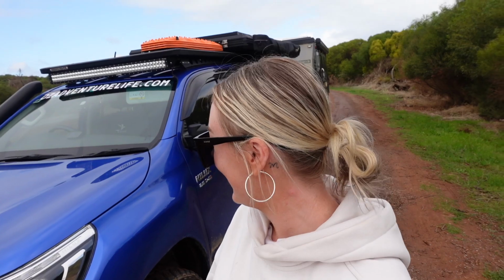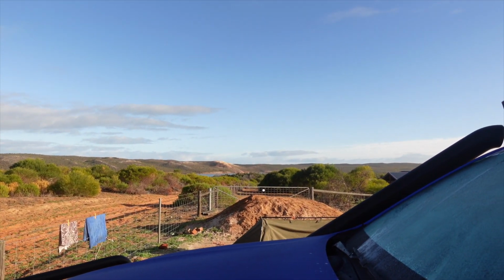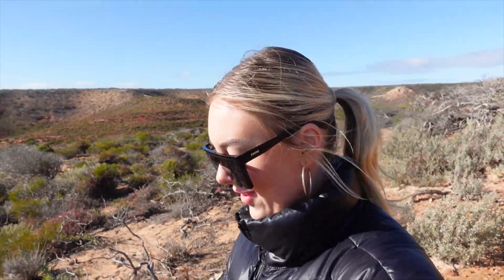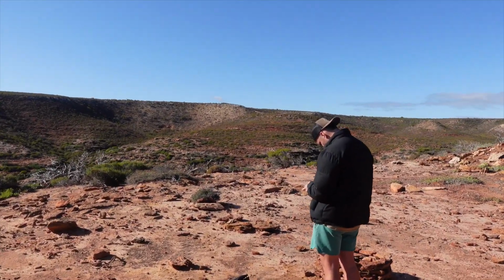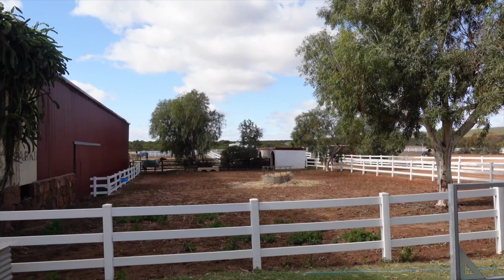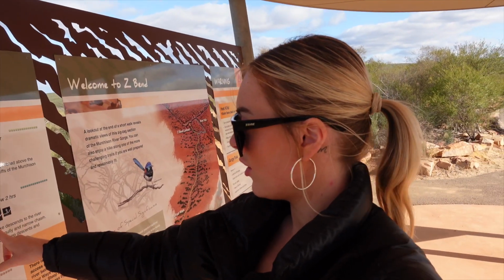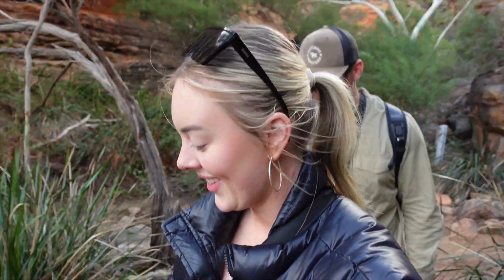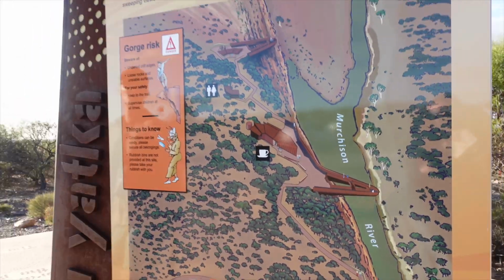KALBARRI | Was NATURES WINDOW worth the HYPE? Unique Coastal Drive & Our stay at BIG RIVER RANCH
On this weeks episode we make our way to Kalbarri and explore all of the MUST SEE places! We check into Big River Ranch just on the outskirts of town, what an EPIC place to stay! We enjoy the beautiful unique coastal drive, explore Kalbarri National Park to see the amazing Natures Window and Sky Walk!